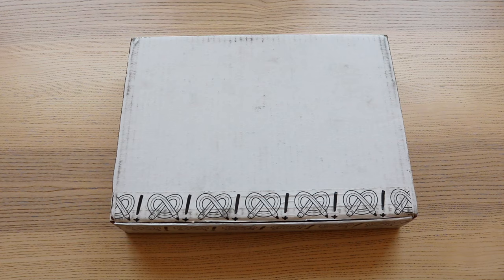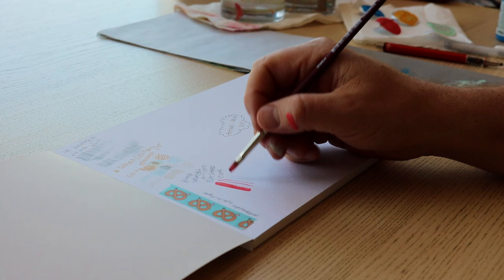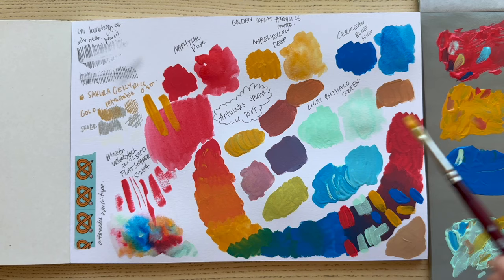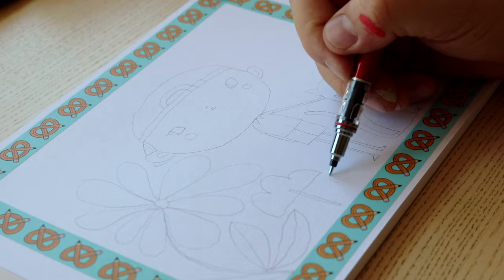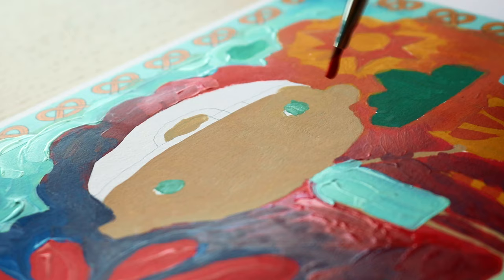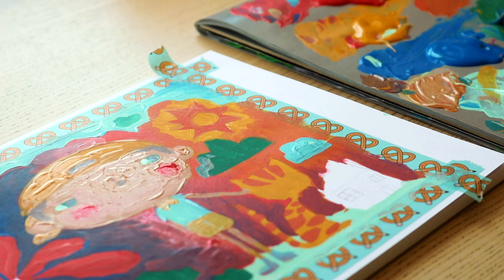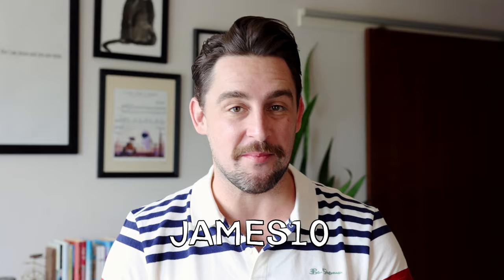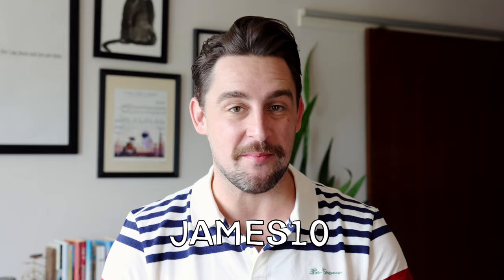ARTSNACKS​​​ BOX FREESTYLE: Spring 2024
Think outside the box with our quarterly video series, the ArtSnacks Box Freestyle! It’s produced and hosted by mixed media artist, James Burke, who encourages you to create freely, with no rules or limitations.

In this quarter’s Freestyle, follow along with James and put your own twist on the ArtSnacksChallenge​​​​. He’ll explore different styles and techniques while taking an in-depth look at the supplies found in the spring box.